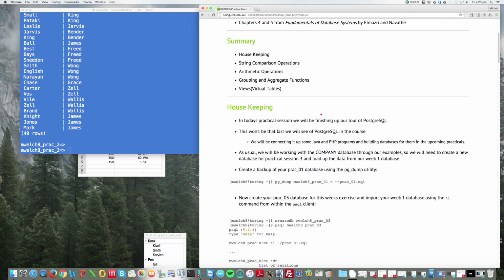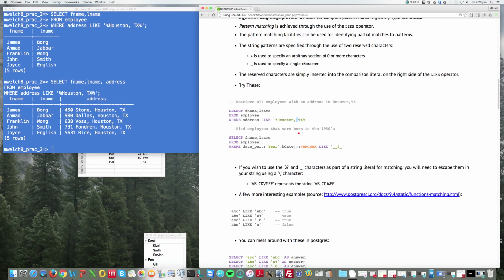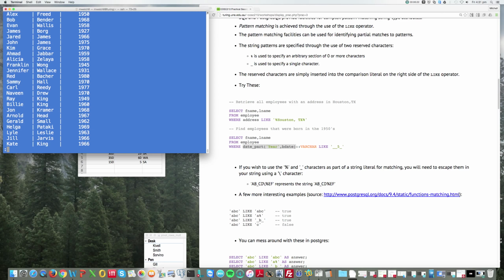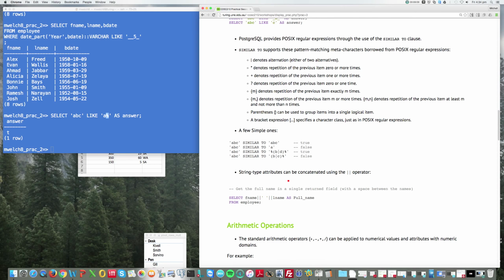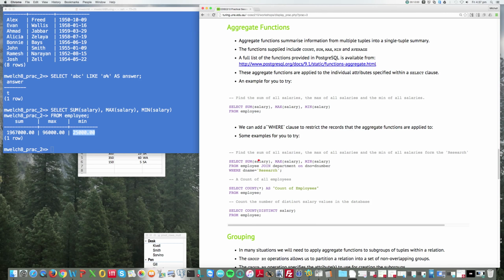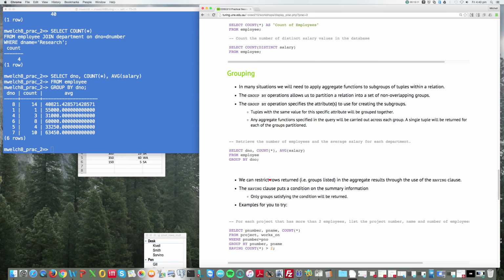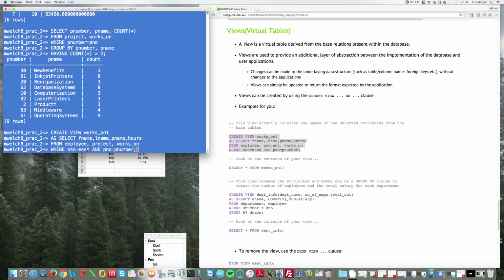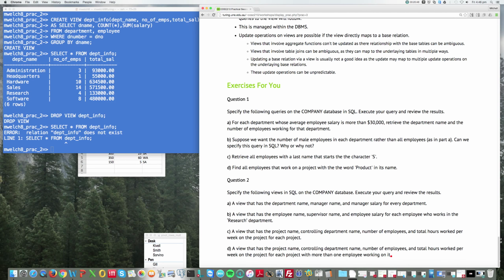COSC210 Practical Session 3